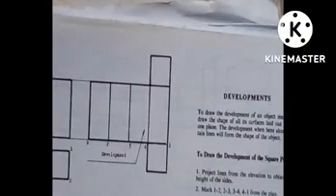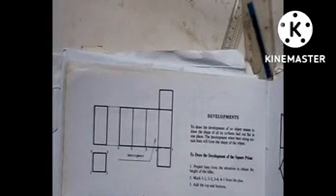TECHNICAL DRAWING:Ep20; Development of shapes